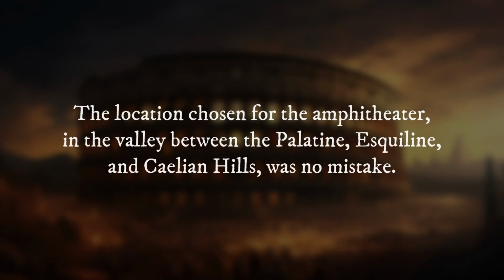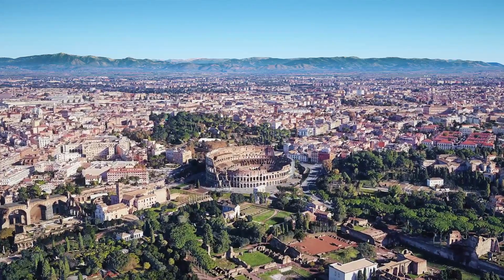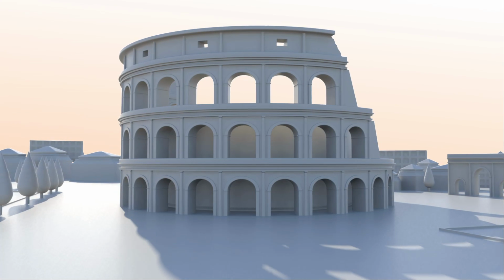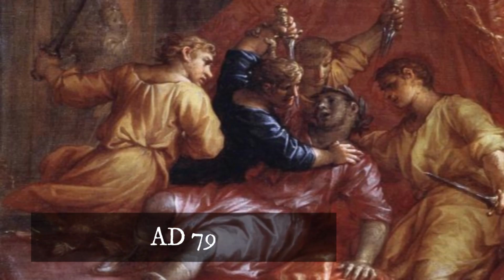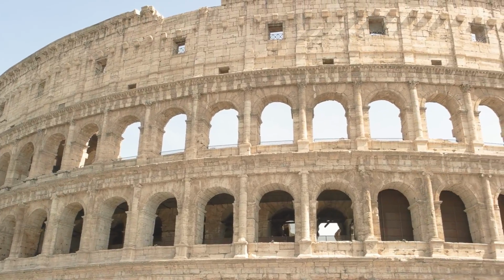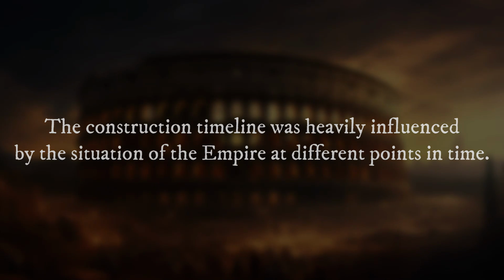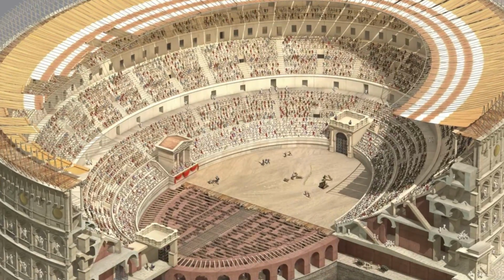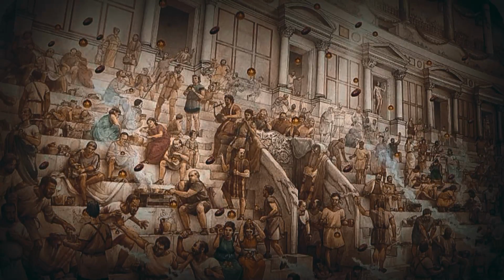How Was The Colosseum Made?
the great Roman Colosseum it’s an iconic symbol of ancient Rome, renowned worldwide for its remarkable architecture and style. Although the structure has deteriorated over the centuries, that doesn’t detract from its eye-catching design and the glory it once stood with all those years ago. In this video, we’re going to revisit those glory days, by exploring the history of the Colosseum.

➽ Narrated by: Dan McCrae